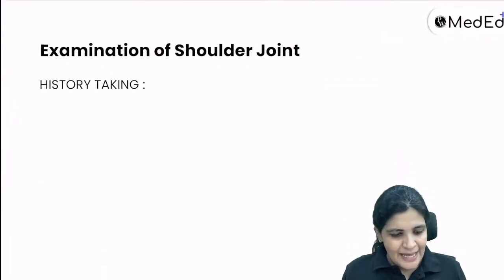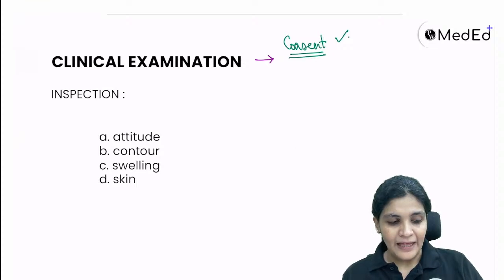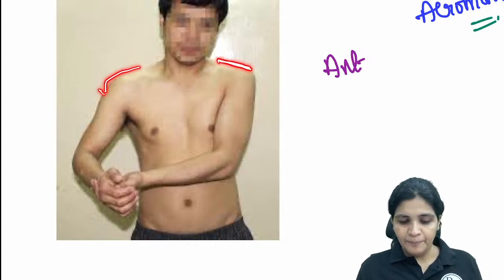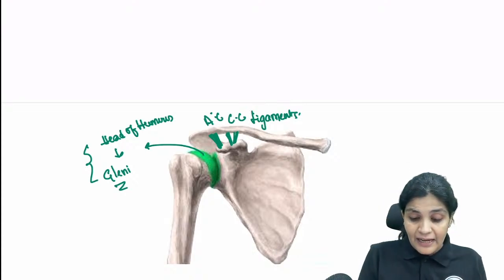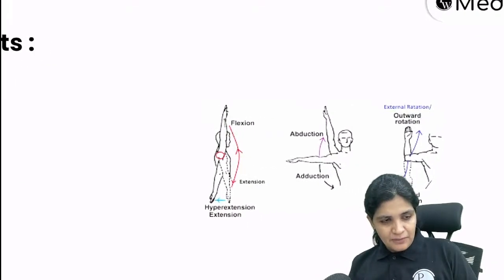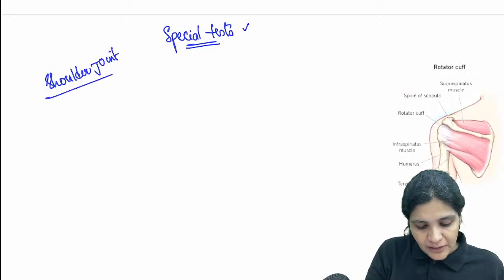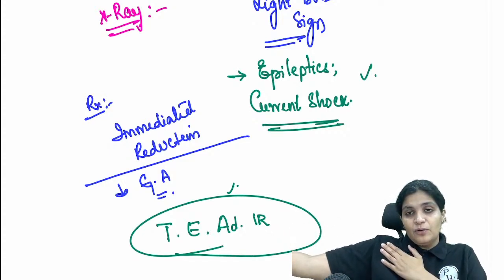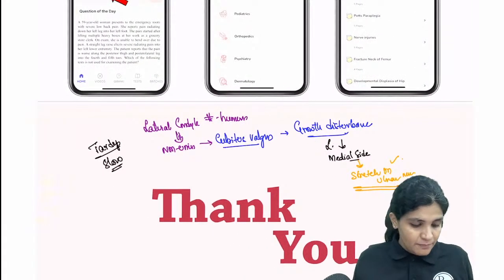Examination of Individual Joint Pathology - Shoulder Joint | Orthopaedics | Dr. Alekhya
🩺 Master the Clinical Examination of the Shoulder Joint
In this session, Dr. Alekhya provides a detailed and step-by-step approach to the examination of individual joint pathology in the Shoulder Joint. This lecture is crucial for MBBS students, NEET PG & INICET aspirants, Orthopaedics residents, and medical professionals preparing for clinical exams and real-world practice.